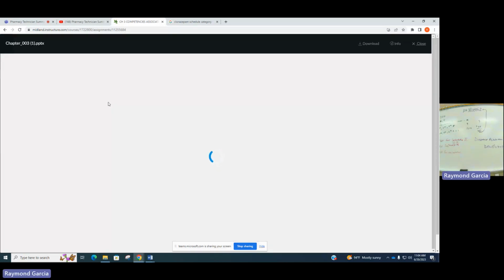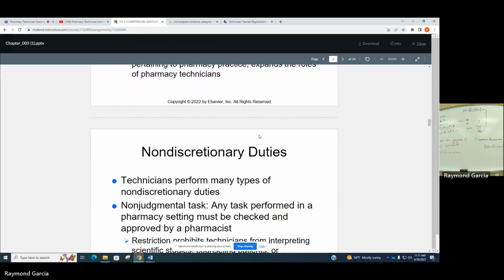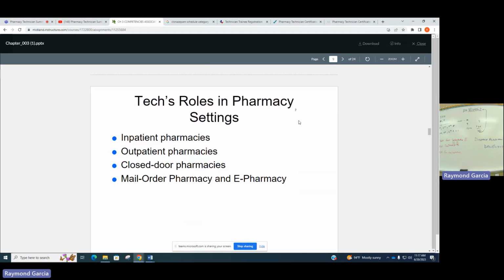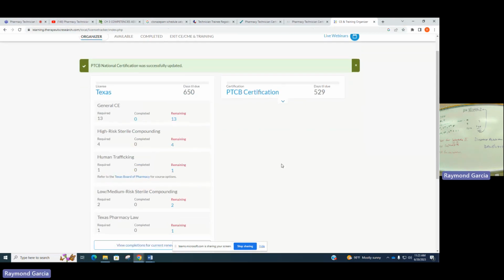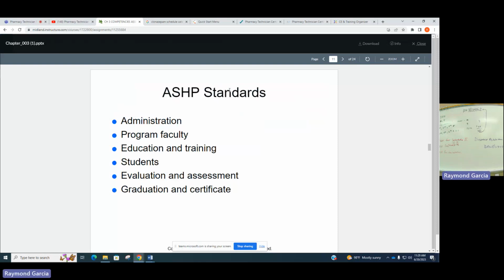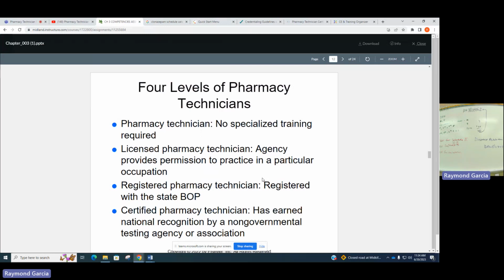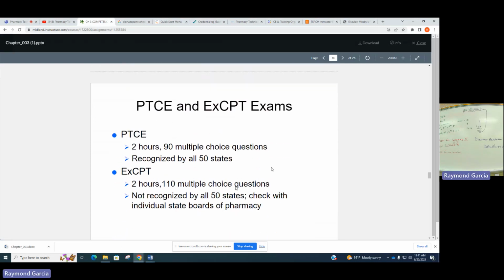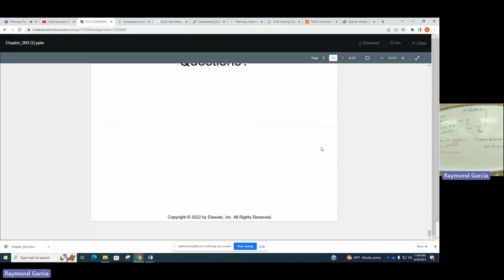Pharmacy Technician Summer Catchup Class ch 3 Competencies of a Pharmacy Technician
Ch 3 Competencies of a Pharmacy Technician